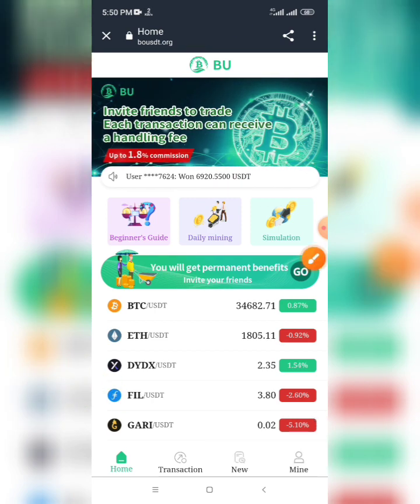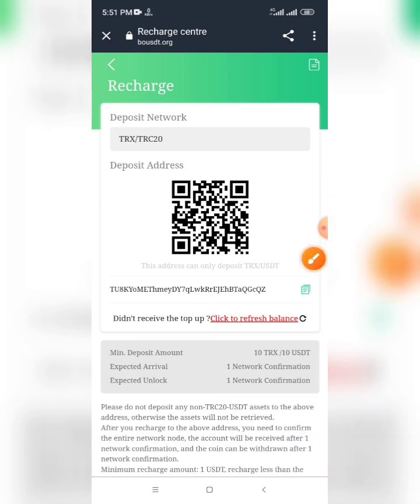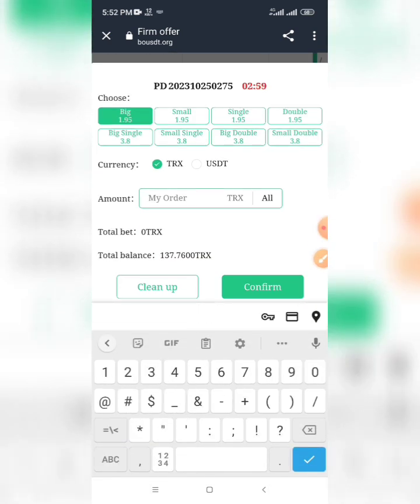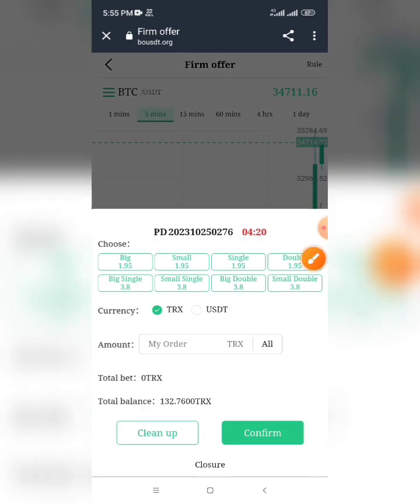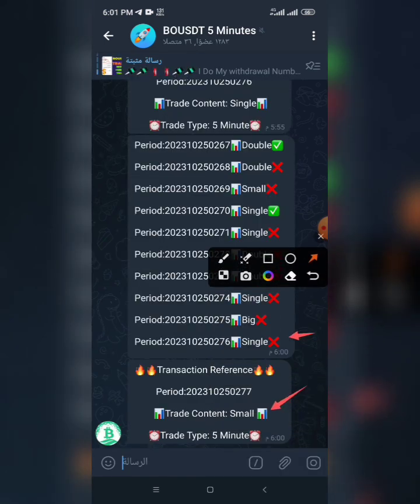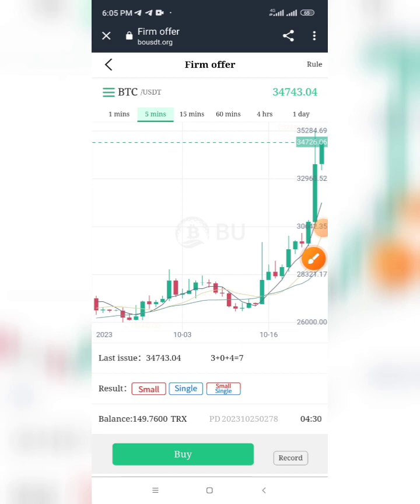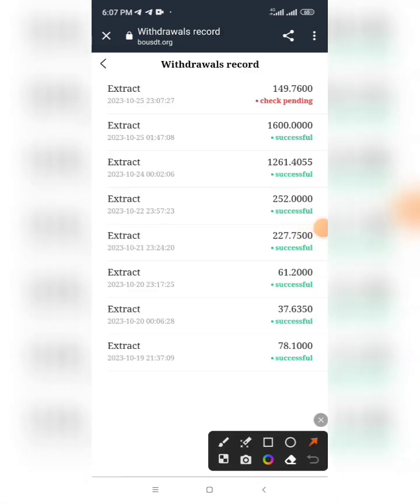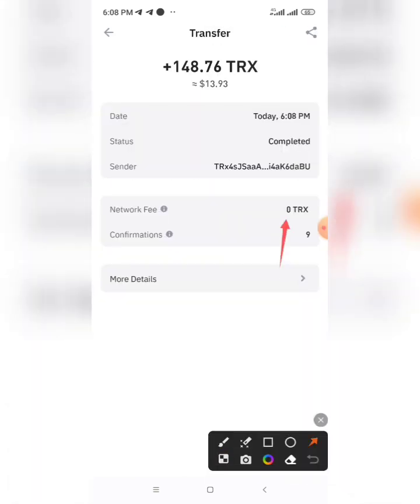Make Money Online | Trade Site (BOUSDT) | Free Mining | Earning App 2023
Best Trade BOUSDT With Free Mining Everyday Make Money Online Trade Every Minutes A platform searched by millions Earning App Trx Mining Site

🔤 BOUSDT TRADE 🔤

MINIMUM DEPOSIT 10 TRX📉
MINIMUM DEPOSIT 10 USDT📉
MINIMUM WITHDRAW 10 TRX📉
MINIMUM WITHDRAW 10 USDT

GROUP FOR PLANS TRADE BTC
(5 Minutes)

About me:
I am a promoter of long-term and honest mining and investment sites in order to ensure a safe investment for all investors. I always support my team with beautiful prizes and bonuses. I also delete any video of a closed platform so that investors do not lose their money. Thank you for visiting my channel.

YOUR RELATED QUARRIES::

earn trx
earn trx without investment
earn trx free
free trx mining
how to earn free trx
free trx
earn usdt
free usdt
earning app
earning app without investment
earning app for gcach
trx investment
trx investment sites
trx investment platform
trx mining
mining trx everyday
new mining sites
earn free trx
free tron
high income skills
highest paying jobs
useful websites
interesting websites
top up earn
top up earning apps
long term
long term stock investing
free earning apps
free earn
free earning apps without investment
crypto minig app Android
new crypto minig app 2023
new mining app
new mining app 2023
best investment platform uk
best direct investing platform uk
crypto news
coin bureau
bitcoin news
crypto coins to invest in 2023
cryptocurrency for beginners
cryptocurrency
cryptocurrency news
new site income
how to mine
how to mine Cryptocurrency
earn online money
how to be famous on YouTube